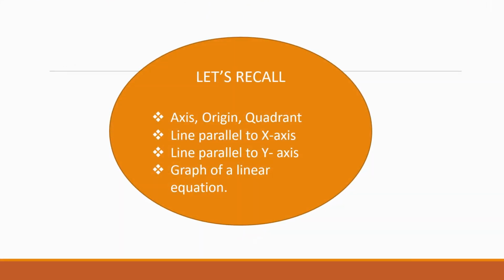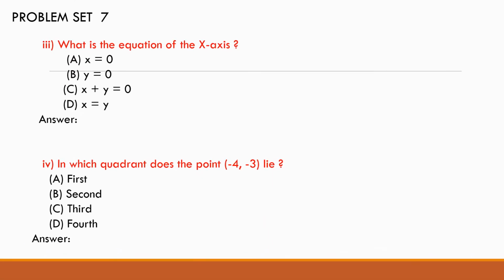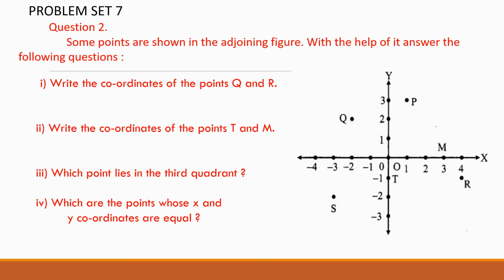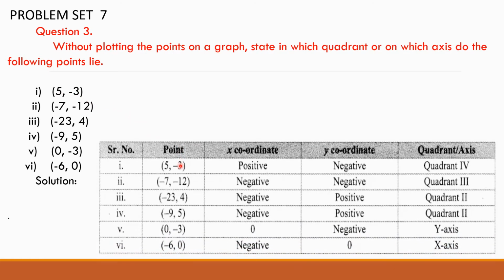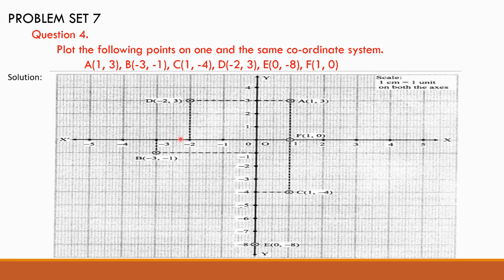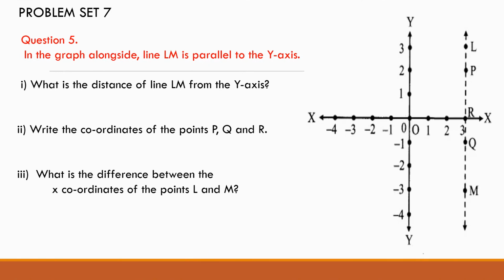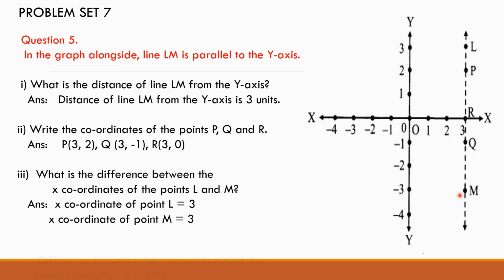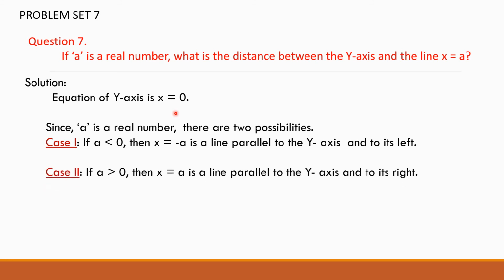Standard: IX, Subject: Geometry, Topic: Co-ordinate Geometry Module-3.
This Video is Presented by Sheena Ajith, explaining chapter-7 "Co-ordinate Geometry Module-3" for standard IX.